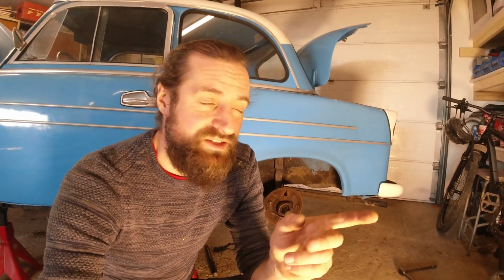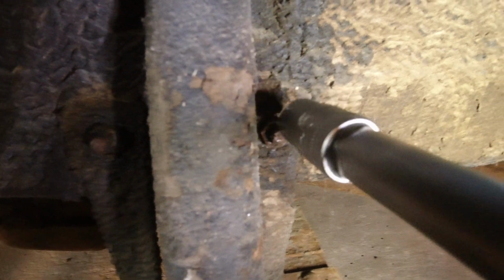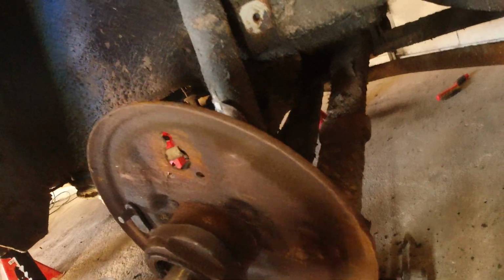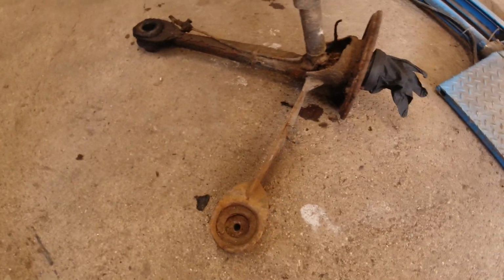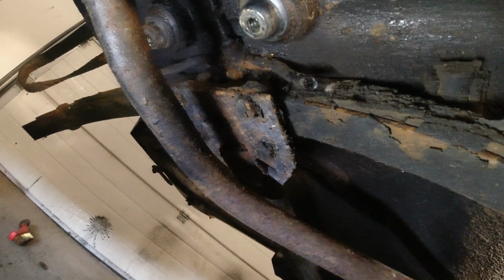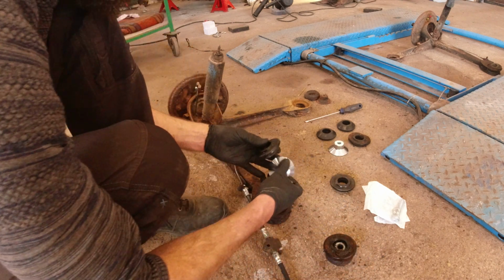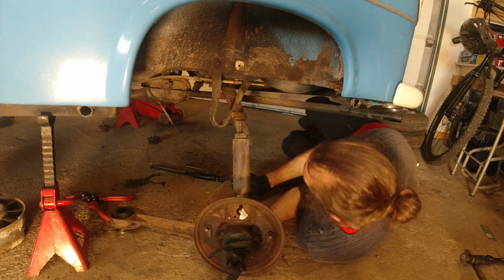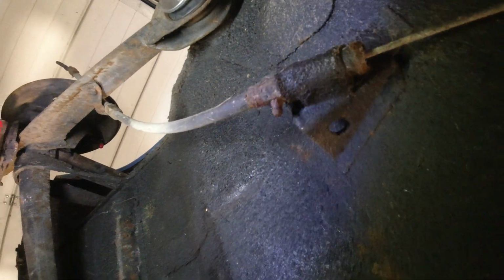Trabant P60 revival. The rear trailing arms.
In this video I change out the bushings on the Trabant. Its a trailing arm setup with one leaf spring going across... Simple, yet very effective... well maybe not on a racetrack...